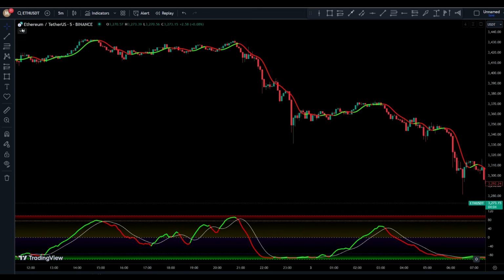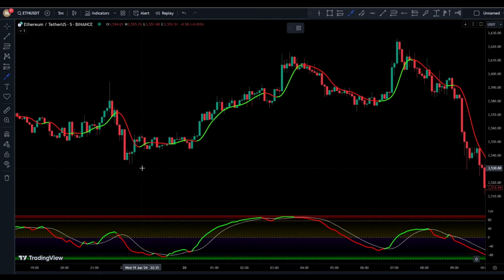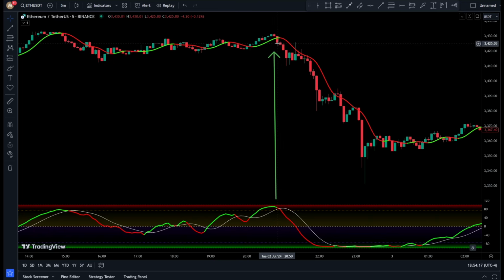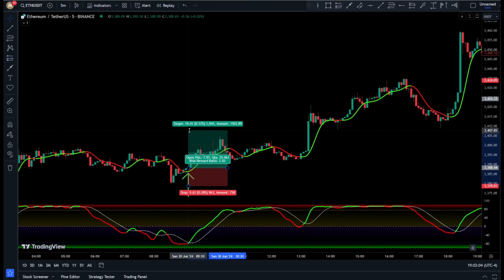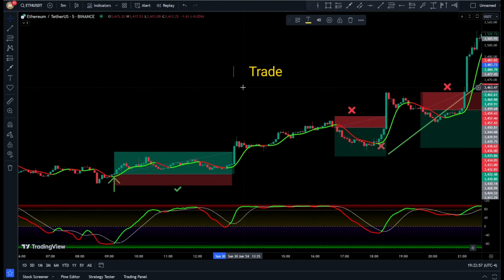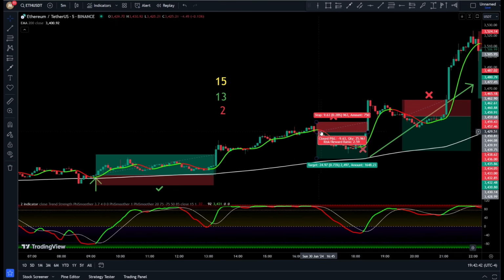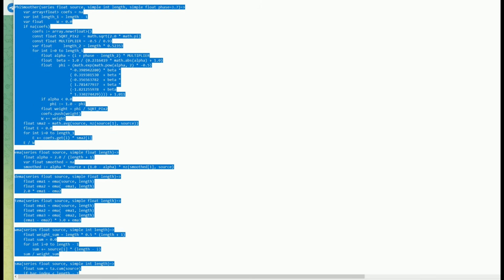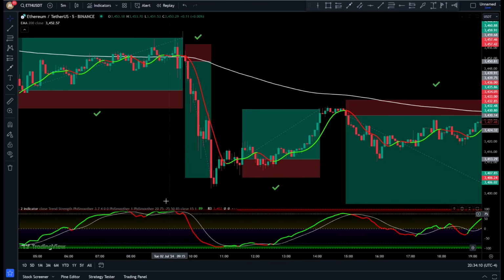Crazy Scalping Strategy: NEW premium indicator Free : forex & crypto, stock market 5 min bitcoin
Scalping trading Strategy for forex, crypto, future trading
Download premium indicator

Scalping trading 1 minute strategy
buy sell indicator in tradingview
This strategy for forex trading crypto trading bitcoin trading 5 minute time.

Unlock the secrets to successful trading with my revolutionary new teaching strategy! In this video, I introduce a cutting-edge approach using premium coded indicators that can achieve successful trades within a 5-minute time frame. Whether you're trading in the forex, crypto, futures, or stock markets, this versatile strategy is designed to enhance your trading performance. Join me as I walk you through the step-by-step process, demonstrating how to apply these powerful indicators for maximum profit. Don't miss out on this opportunity to elevate your trading skills and gain an edge in the markets! Watch now and start transforming your trading experience today.